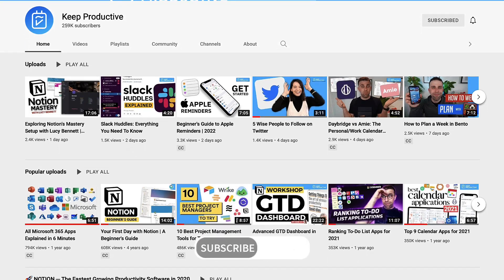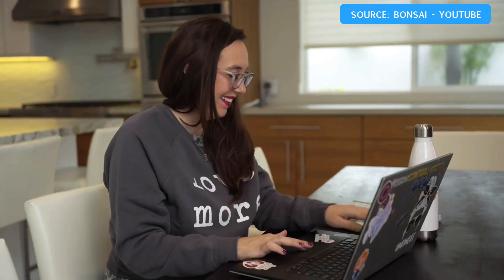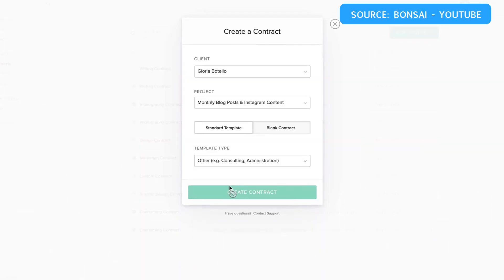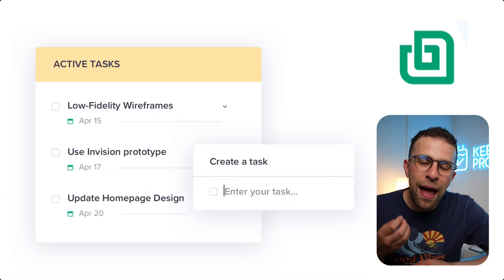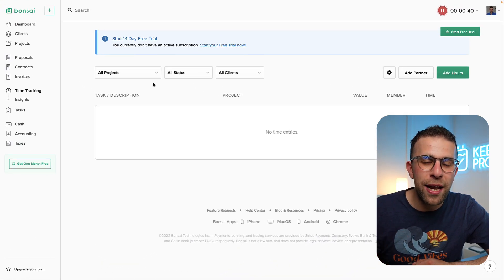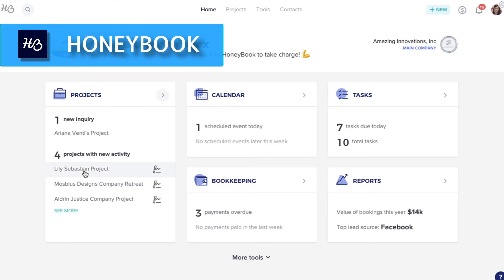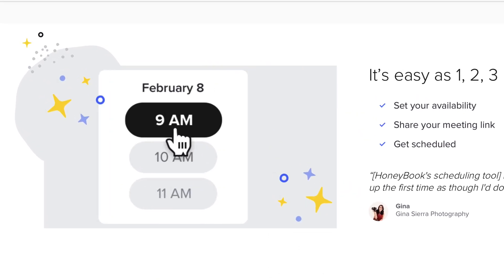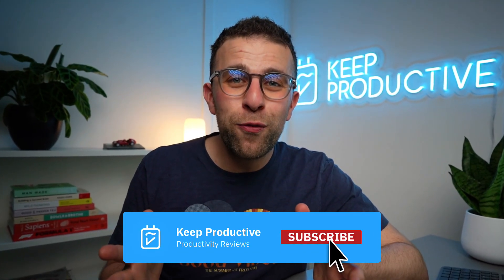Bonsai - A Freelancer's Productivity Hub - App Review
Stop doing busywork! Try Bento Focus Find the best productivity tools with our Bonsai has been a long-time productivity hub for freelancers and solo creators. In this video, we overview of how Bonsai works for productivity, time management and client management - exploring the tools and features of Bonsai.

00:00 - Introduction
01:02 - What is Bonsai?
02:00 - Major Features
03:00 - Personal Favourites
03:45 - Score & Summary

💻  FINAL THOUGHTS